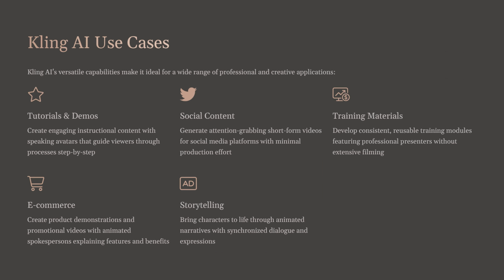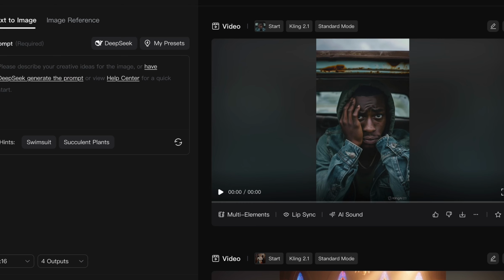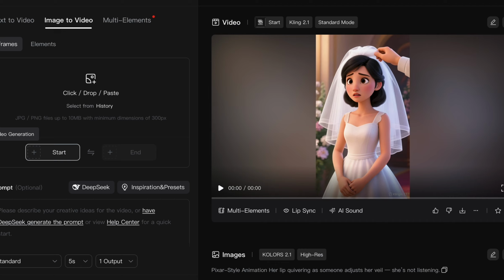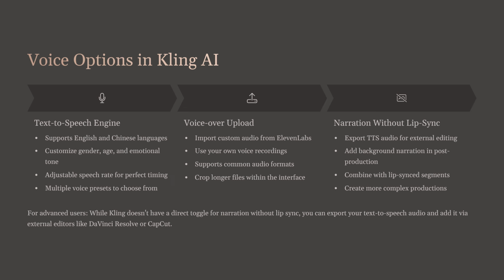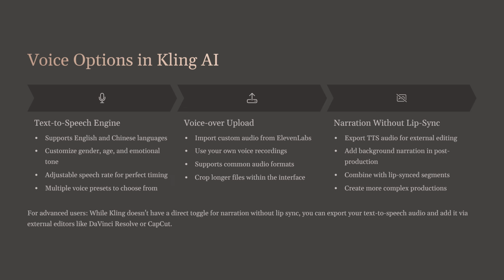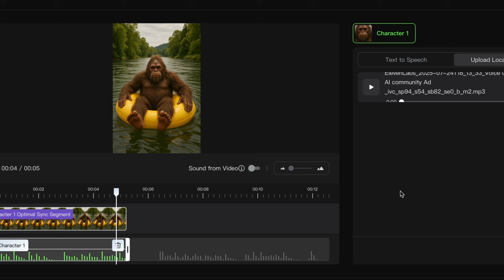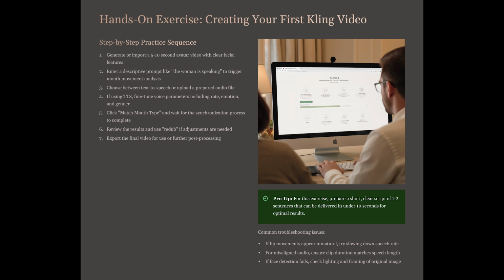Kling AI EXPLAINED 🔥 | Voiceovers, Characters & Animations Made EASY!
🔥 Ready to unlock the future of AI animation? In this video, I give you a clear overview of Kling AI — one of the most in-demand tools of 2025.

Here’s what you’ll learn today:
✅ What Kling AI is and why it’s blowing up right now
✅ How to use Kling AI for voiceovers, characters, and text-to-reference audio
✅ How to animate with image-to-video in a practical, step-by-step way
✅ How creators are making money with faceless videos using Kling

Whether you’re a YouTuber, TikToker, or business owner, Kling AI is a game-changer for building content, monetizing faceless brands, and scaling faster than ever before.